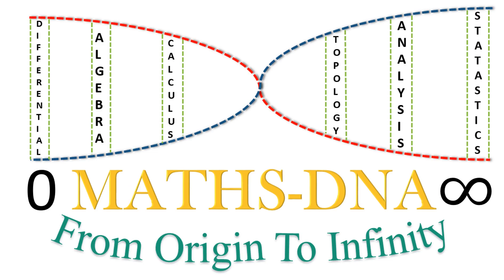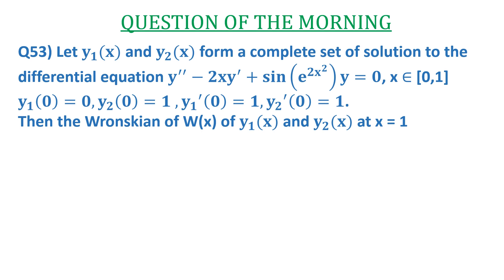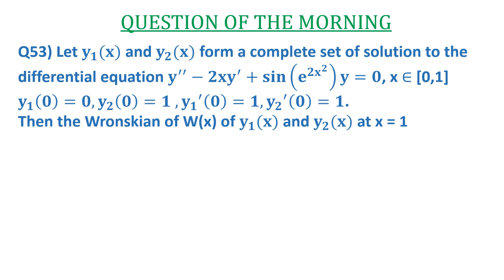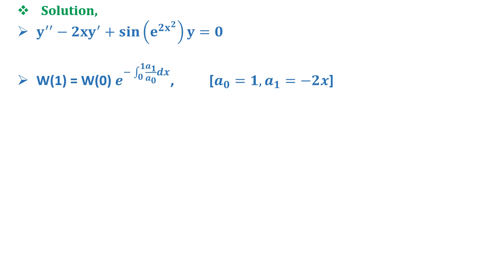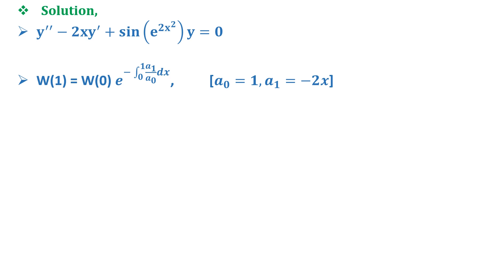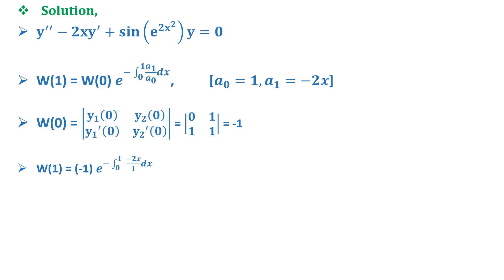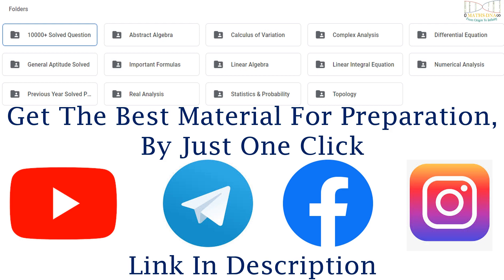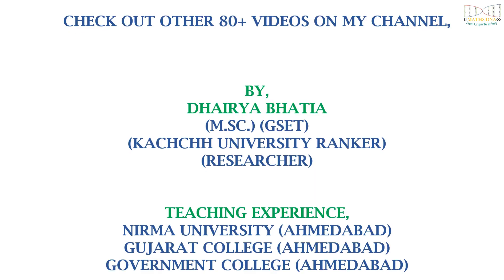QUESTION - 53 | O.D.E. | WRONSKIAN | CSIR-NET | SLET | GATE | IIT-JAM | NBHM | NBHM P.Hd.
(M.Sc.) (GSET)
(KACHCHH UNIVERSITY RANKER)
(RESEARCHER)